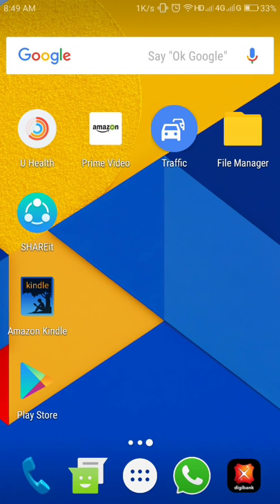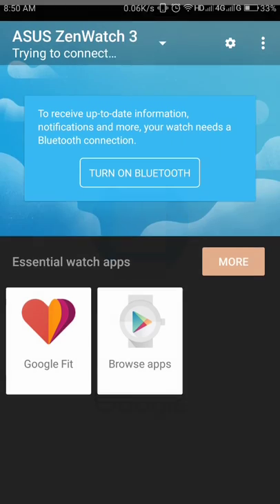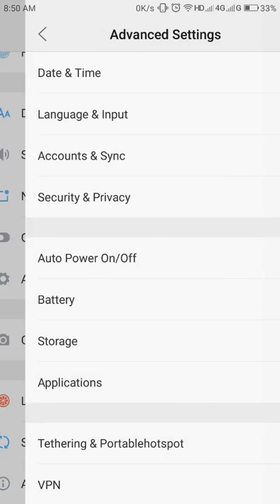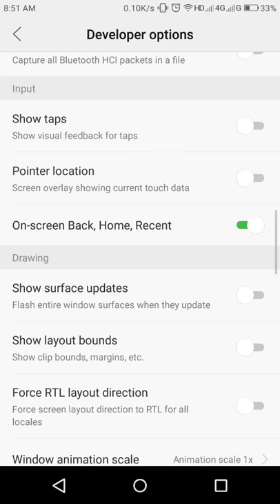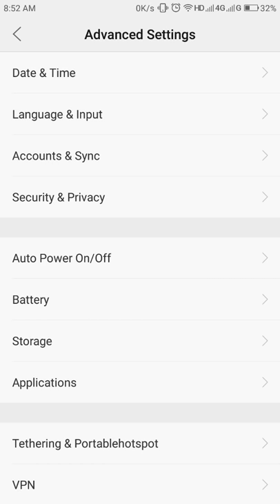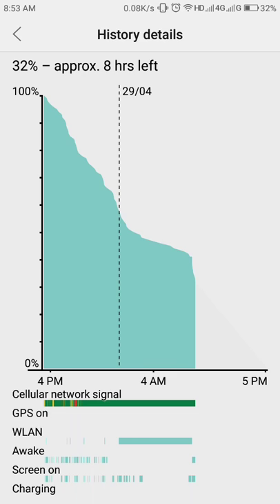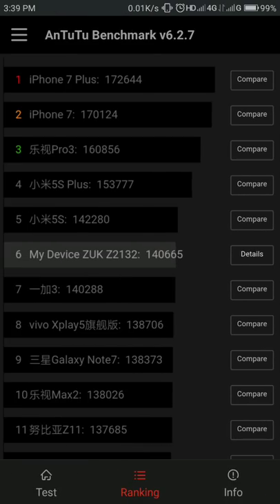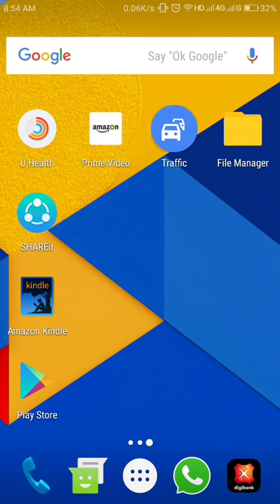Lenovo Z2 plus nougat features and performance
Battery performance and benchmarking​ of Lenovo Z2 plus on nougat